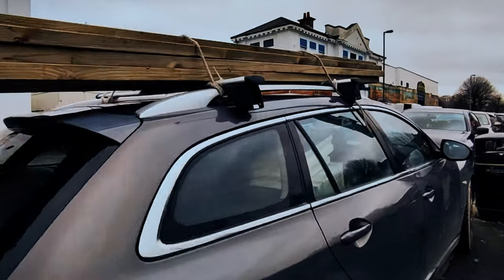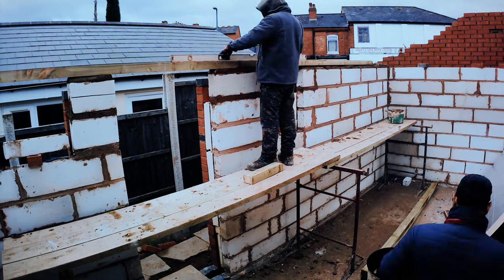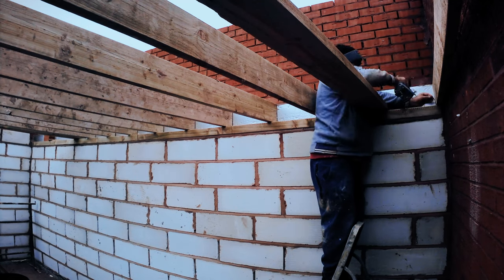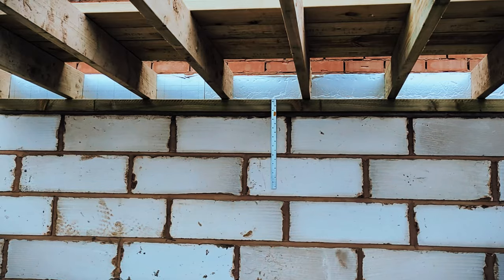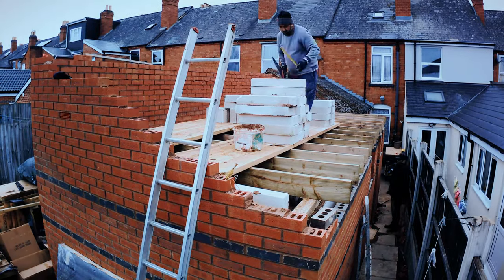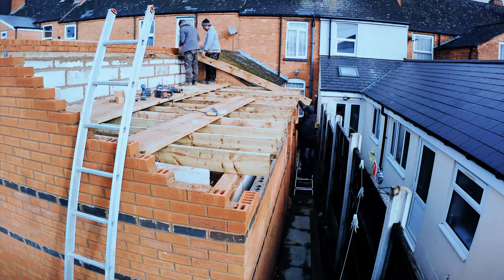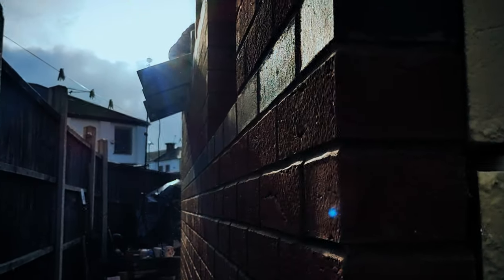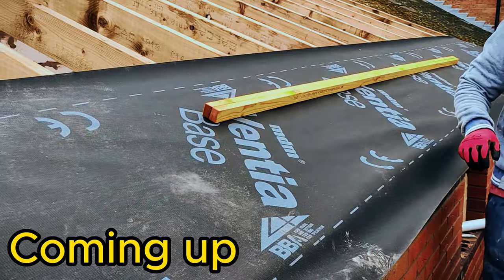Building the Roof UK Tiny Home Office in my Garden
Join me on a thrilling adventure as I oversee the build of my very own tiny house right here in the UK! In this video, I dive into the nitty-gritty of installing rafter joists and crafting the perfect roof. Follow along as I share my journey, complete with insider tips and time-saving hacks, to make your tiny house dreams a reality! ai have a challenge on my hands as I discovered my builder cut many corners. literally

Planning your own extension see free resources in my supporting blog article
In my article, I answer questions like What am I building in my small UK City Garden Define your Idea and sketch a plan – Small Home Office From Idea to Plan – Finding an Architect From Plan to Building – Finding a Builder – Small Home Office Questions to ask your builder – Small Home Office Do I need to make a contract with my builder? Watch my entire Small Home Extension build video playlist UK Home extension Frequently Asked Questions –

FAQ’s

Be sure to check that out for extra info and help. Links to prices for items used in my video